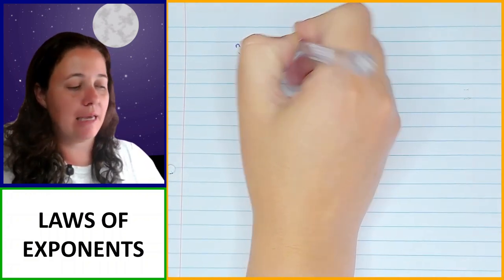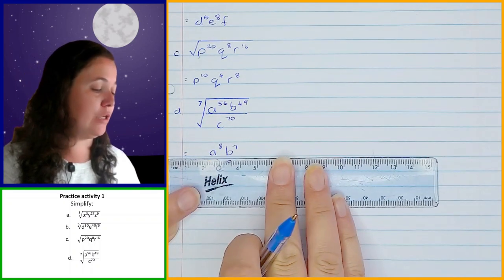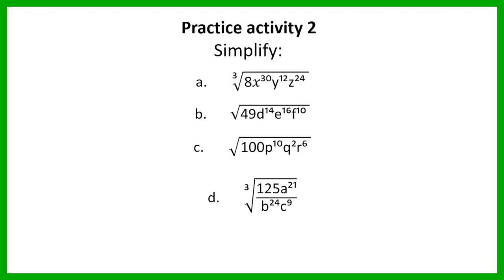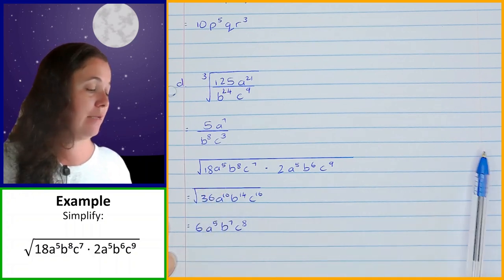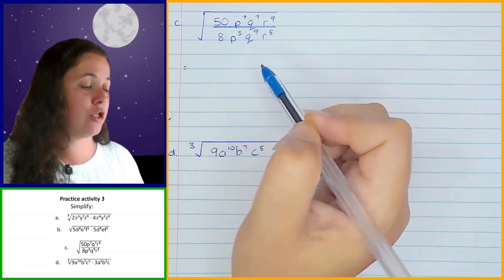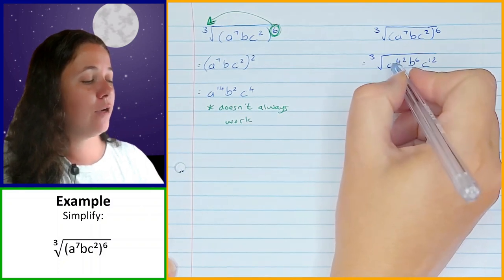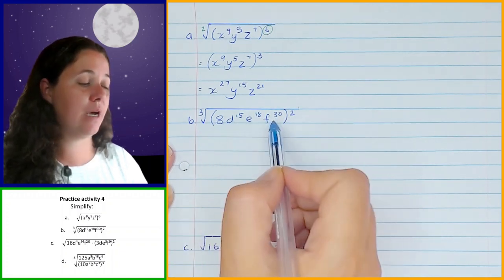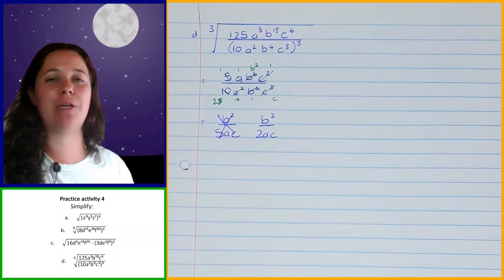Grade 8 Maths Term 2 Lesson 5 Algebraic Expressions Roots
In this video, we'll dive into Roots of Algebraic Expressions, a fundamental part of the Grade 8 Mathematics curriculum (CAPS) under the Algebraic Expressions topic. Here's a breakdown of what you can expect to learn:

Finding the root of a power

✅ Finding the roots of algebraic expressions
Applying the laws of exponents to algebraic expressions

Join me in this educational journey as we unlock the mysteries of Roots of Algebraic Expressions. Happy learning! 📖🎓📊